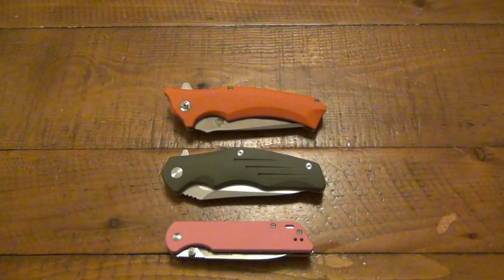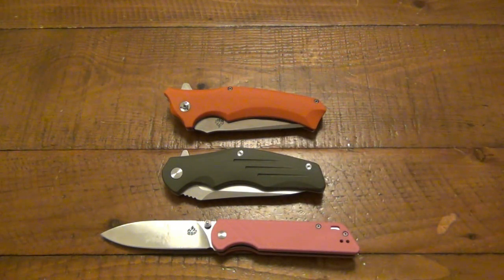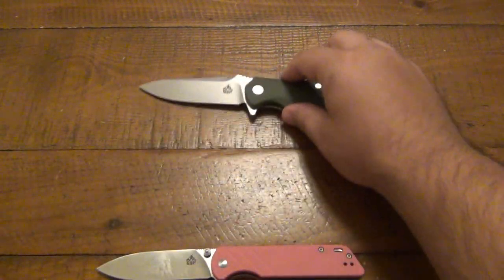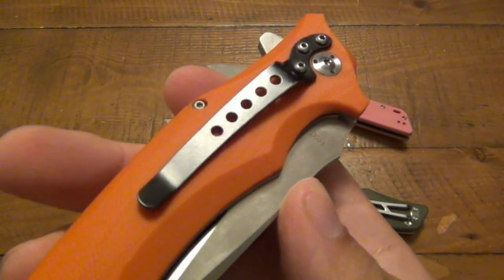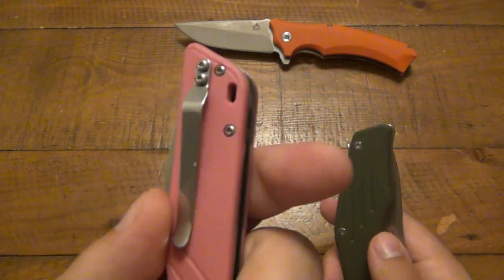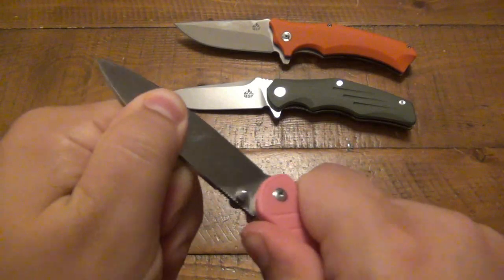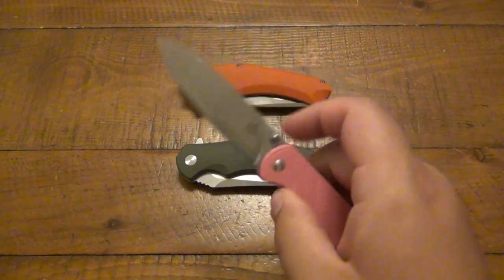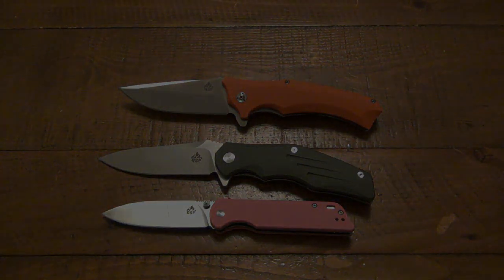QSP Knives...Triple Review (Parrot, Pangolin, & Sthenia)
GUS SHIRT :